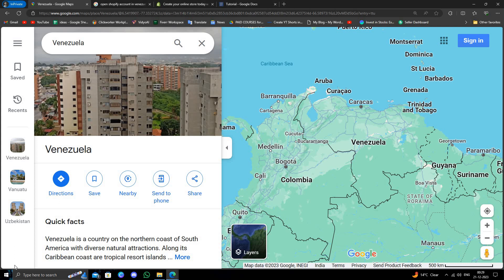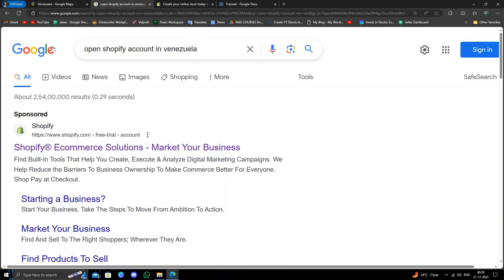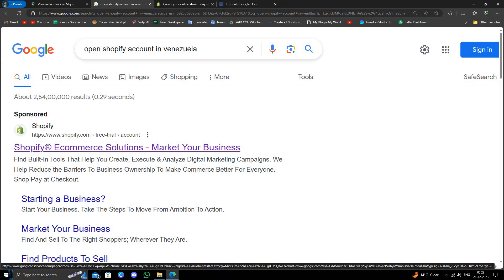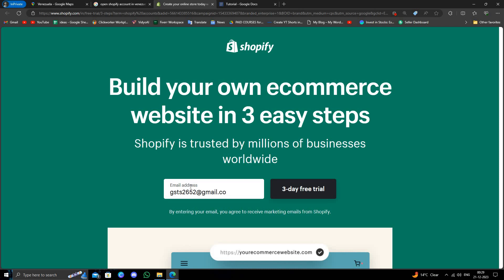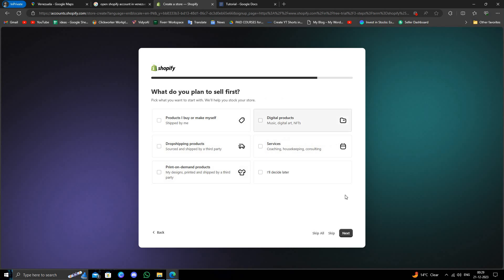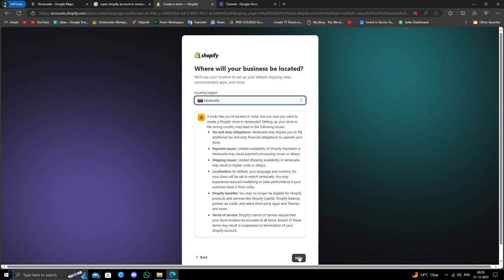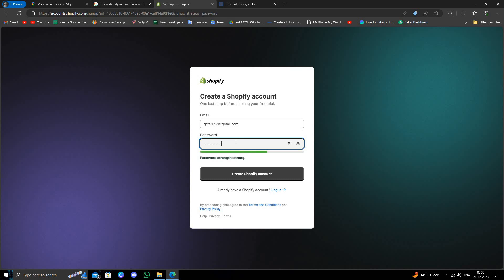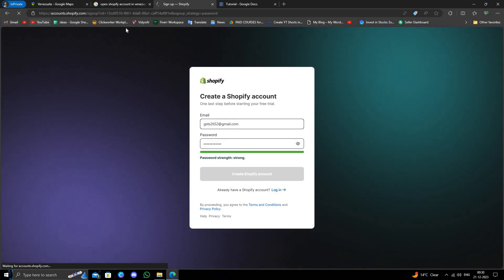✅ How To Open Shopify Account in Venezuela (Full Guide)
Discover the complete step-by-step guide on opening a Shopify account in Venezuela with this informative video. Whether you're an aspiring entrepreneur or a business owner, we provide detailed instructions, insights, and tips to ensure a smooth and successful setup process. Have questions?

Key Learning Points:
- Detailed guide on opening a Shopify account in Venezuela
- Tips and insights for a seamless setup process
- Tailored advice for entrepreneurs and businesses in Venezuela